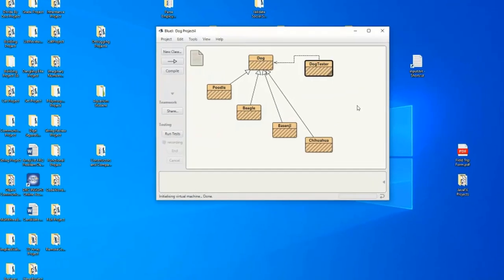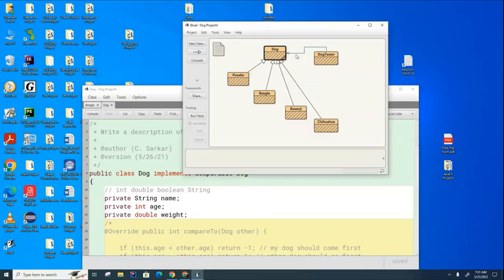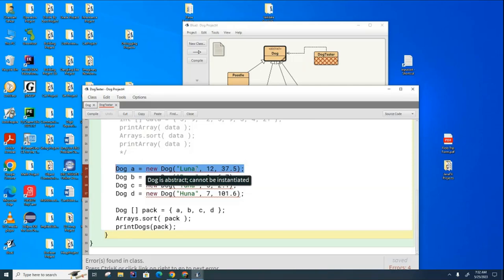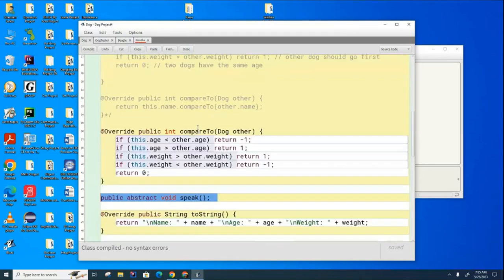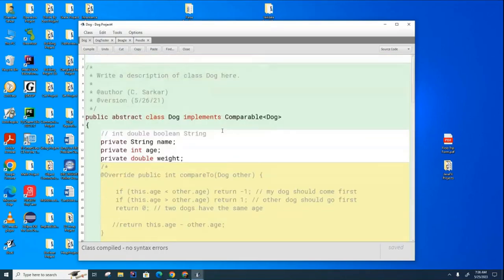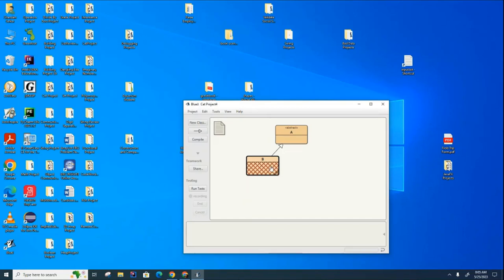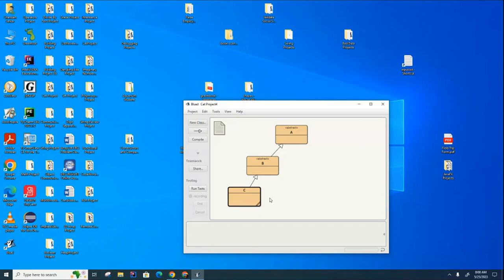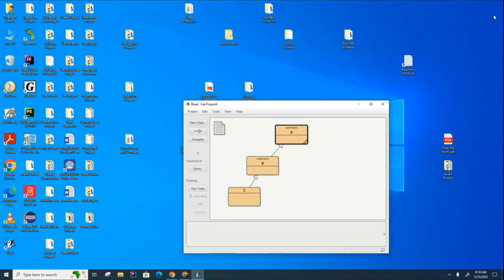CSA 100: Introduction to Abstract Base Classes in Java